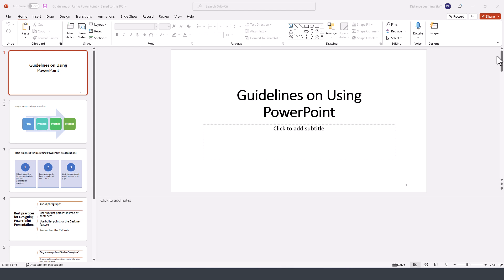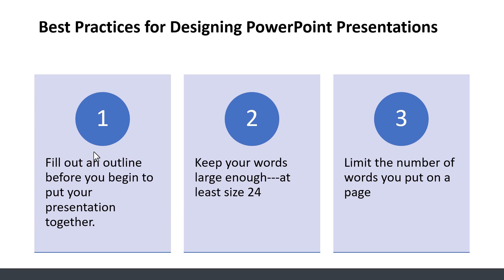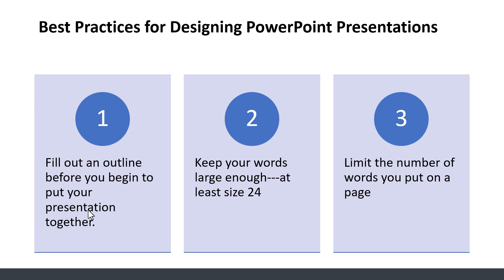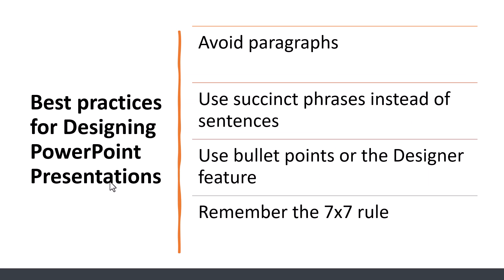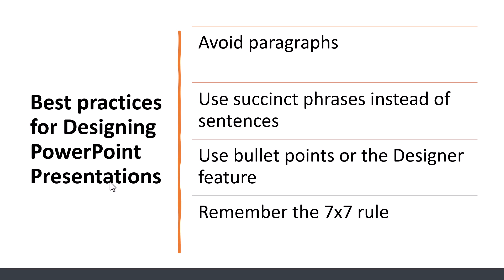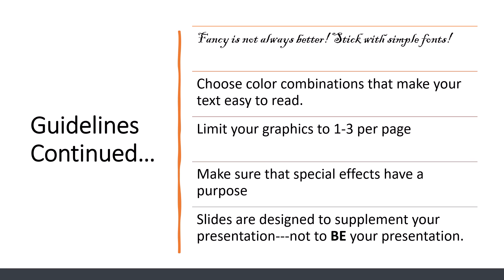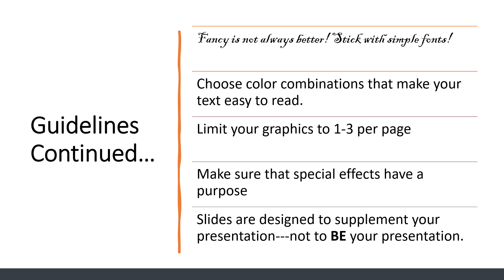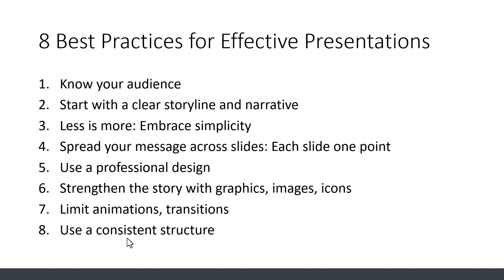Best practices for designing and delivering PowerPoint presentations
Learn about best practices for designing and delivering PowerPoint presentations.

30 Minute MS Office Tutorial Courses by Kaceli TechTraining